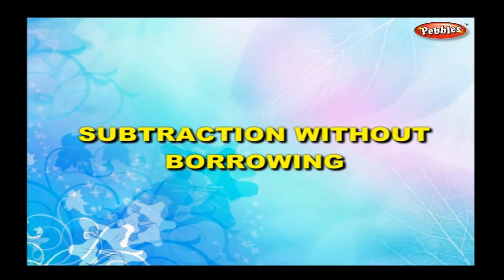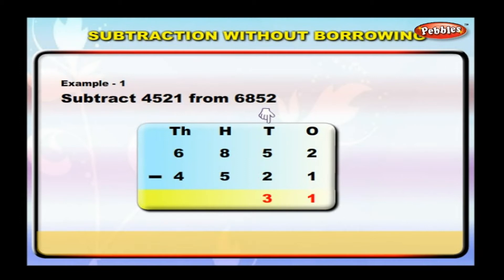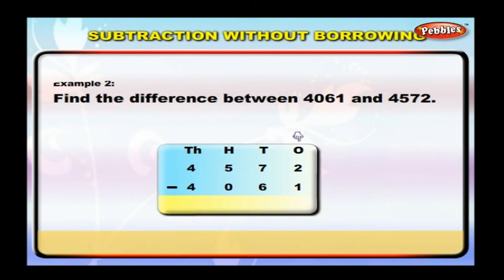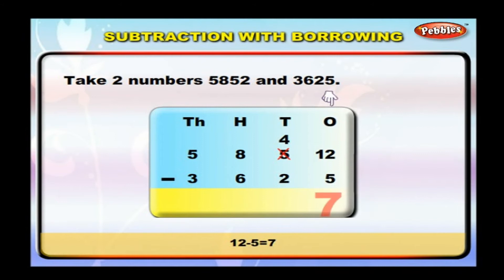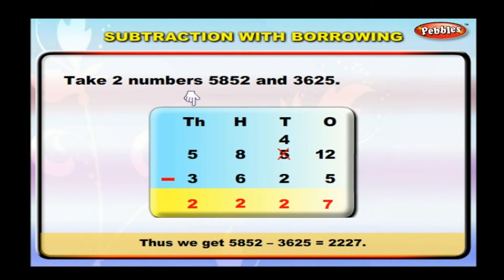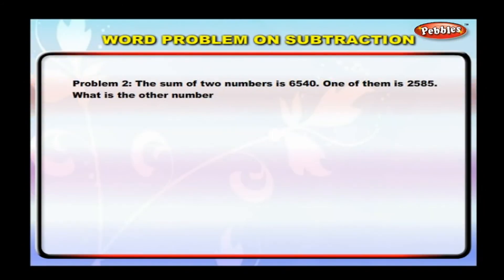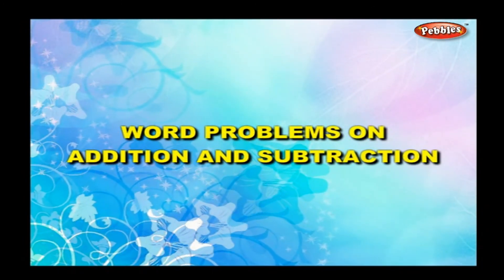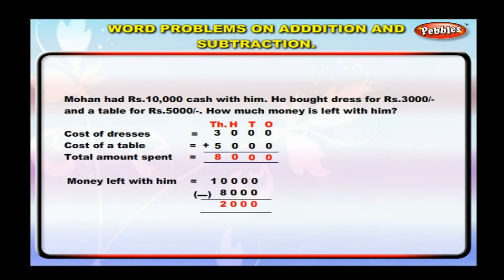Subraction | Class 3rd CBSE Mathematics | Maths School Syllabus | Maths for Kids